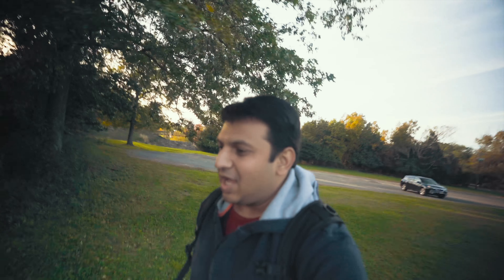Canon vs Sony Video Autofocus 5DM4 vs A7iii Dual Pixel AF vs Sony AF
Comparing the Canon Dual Pixel Autofocus with Sony Autofocus. Let's see if Canon still the king of AF or Sony is the new leader or they are equally good.

Abhijit's Instagram @thepatelsusa
Resh's Instagram @reshlicious

I use MagicLinks for all my ready-to-shop product links.

My new camera
My Main Lens
My current camera
Mic I use
My Main lens for 70D
Macro lens
My Drone
Drone Case
iPhone Gimbal
Gear Bag
Mic on stand
Lighting for home studio
Ring lighting
Ring light stand